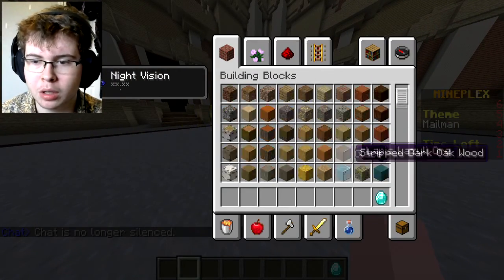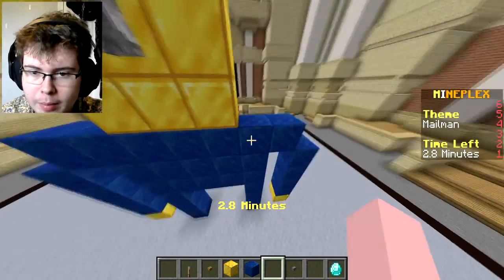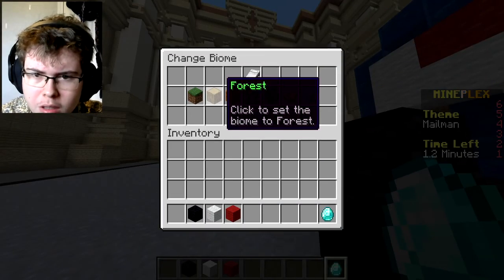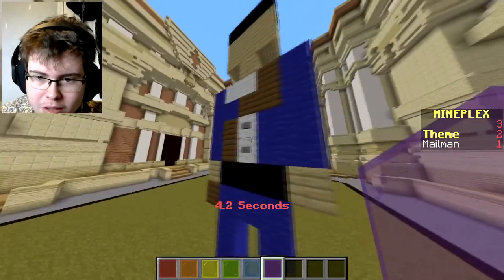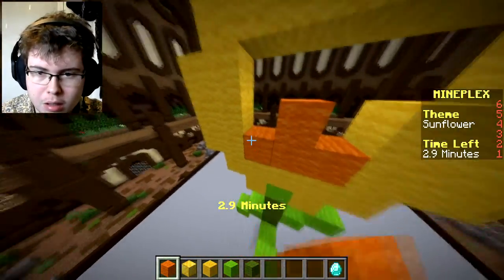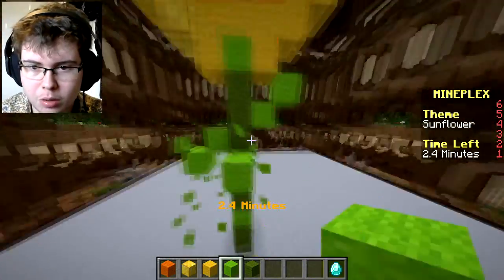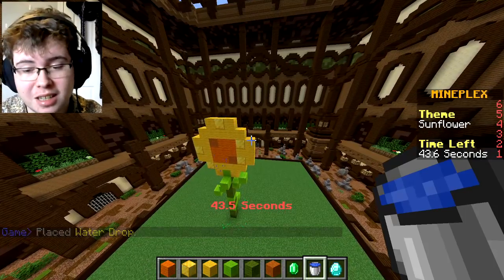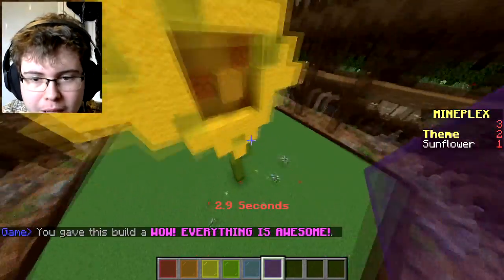Jim Plays Minecraft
Credits-
Jimmy- May
Zach Whipple- Chief Editor
Heaven Karr- Channel Artist
Chris Neiling- Editor